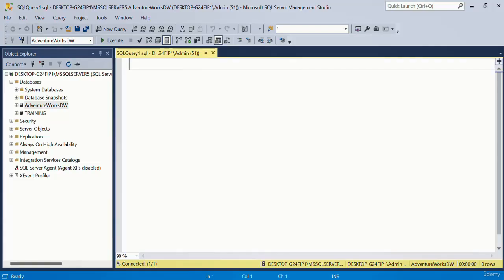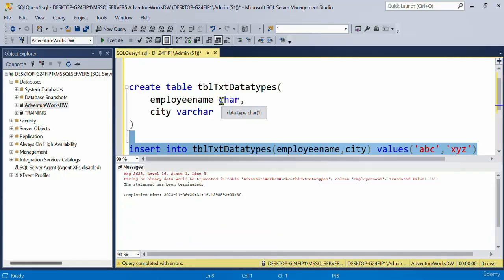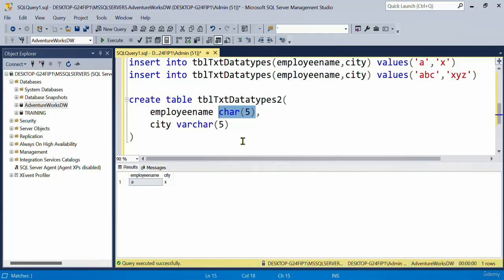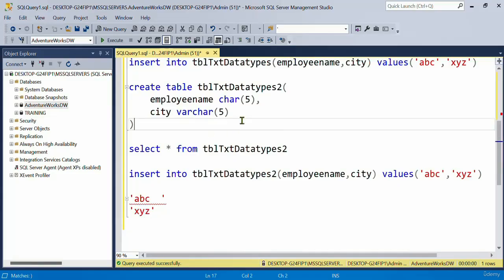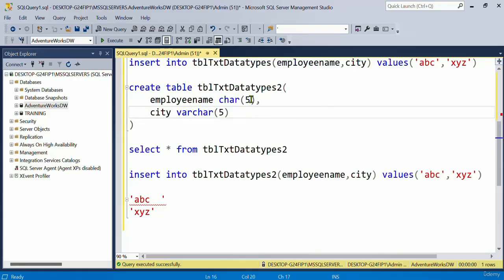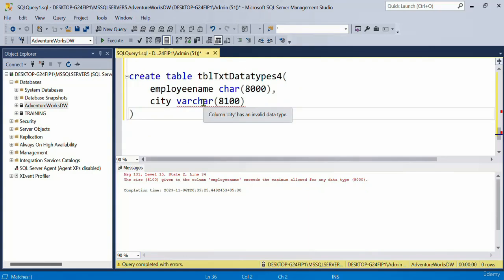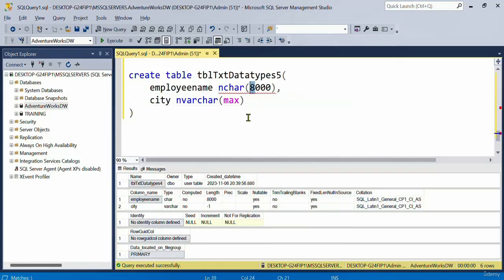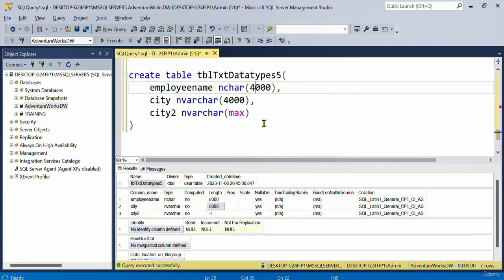SQL Data Types Part 4 | String Data Types in SQL Explained MyLearnNest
Welcome to MyLearnNest! In this video, we continue our SQL Data Types series with String Data Types in SQL.

In this session, you’ll learn how SQL stores and handles text and character-based data. We’ll explain commonly used string data types such as CHAR, VARCHAR, and TEXT with simple examples.

📌 Topics Covered:
✅ What are String Data Types in SQL?
✅ CHAR vs VARCHAR
✅ Understanding VARCHAR
✅ Understanding CHAR
✅ Introduction to TEXT
✅ Choosing the right String Data Type

• SQL Beginners
• Database Beginners
• IT & Software Professionals

📚 Continue your SQL learning journey with MyLearnNest and build strong database fundamentals step by step.